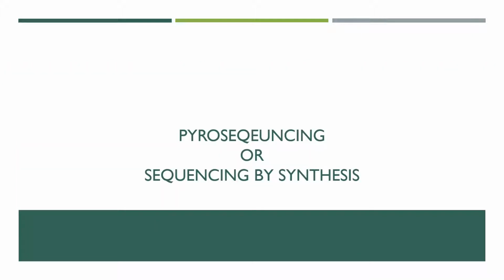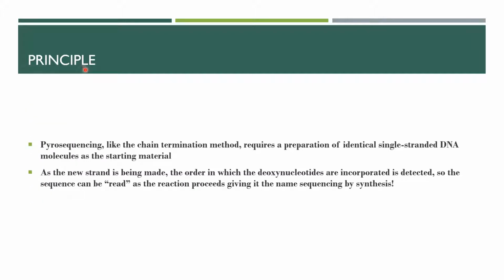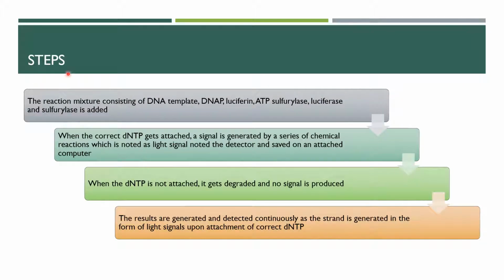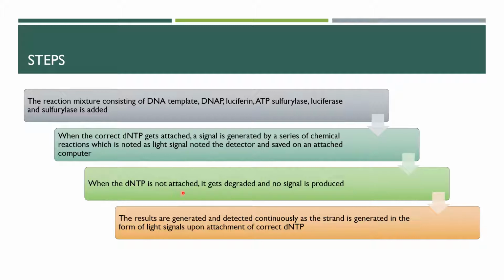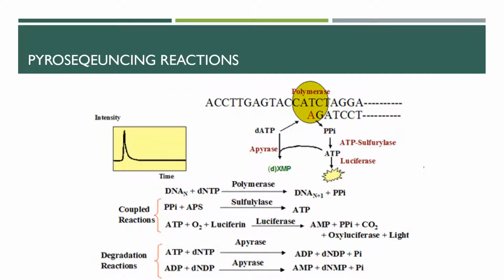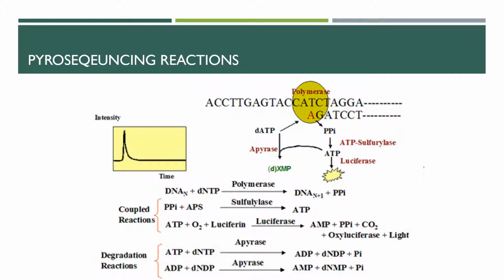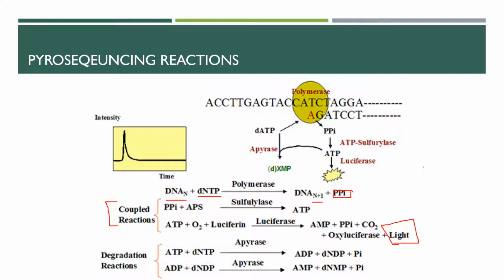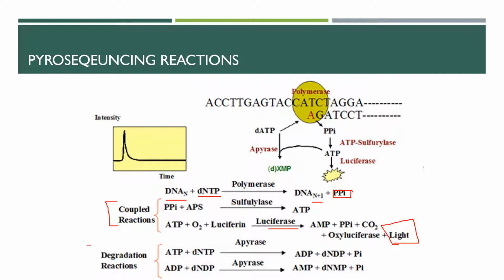Pyro Sequencing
This is the final part for the old sequencing methods, pyroseqeuncing! I hope this video is of help :) please like if this video was of help to you :D